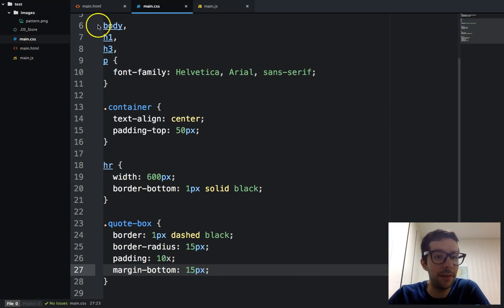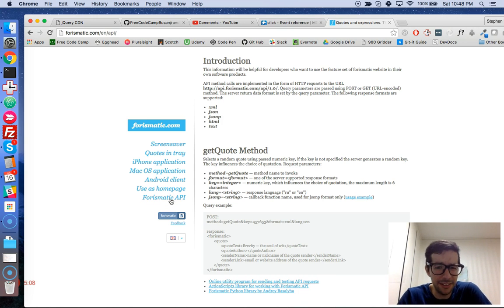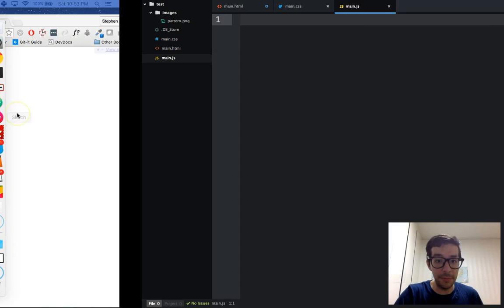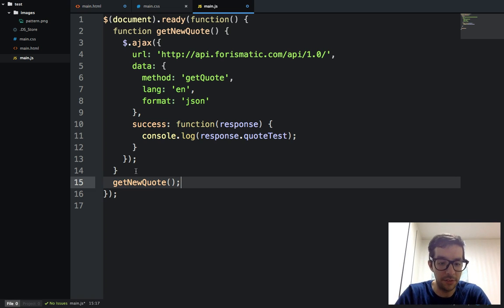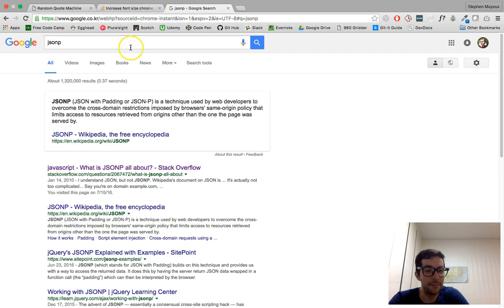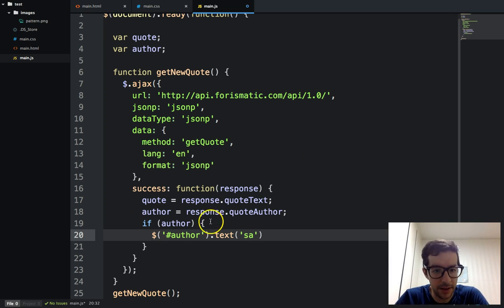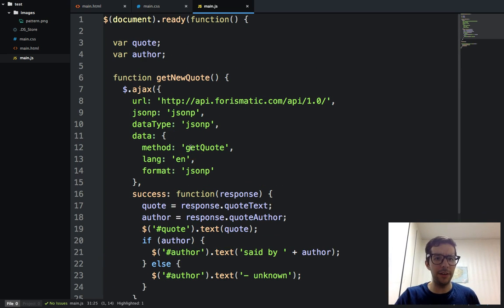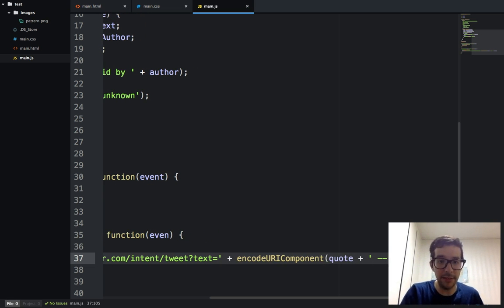Random Quote Generator -- JavaScript -- Free Code Camp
In this video series, Stephen Mayeux (stephenmayeux.com) shows you how to make a Random Quote Machine with HTML, CSS, Bootstrap, and jQuery.